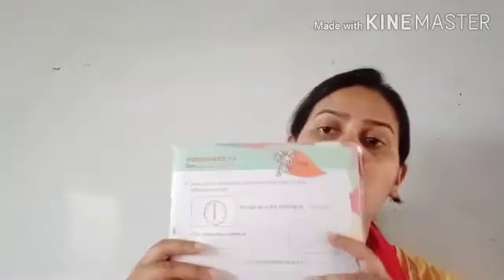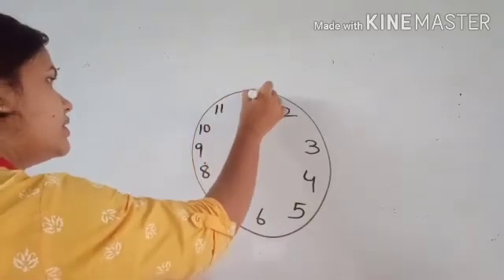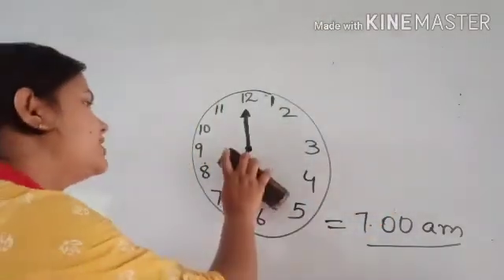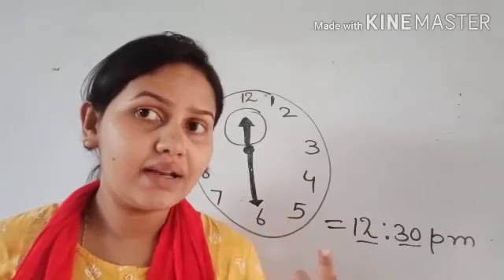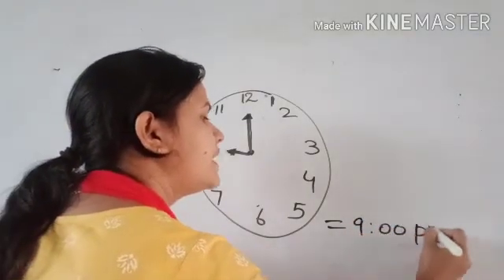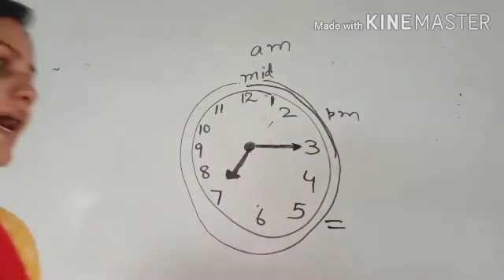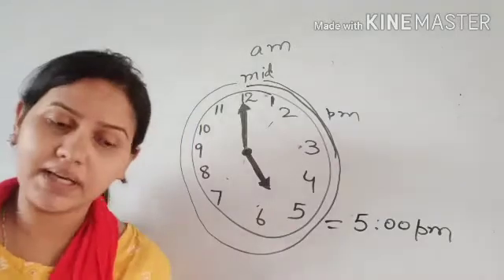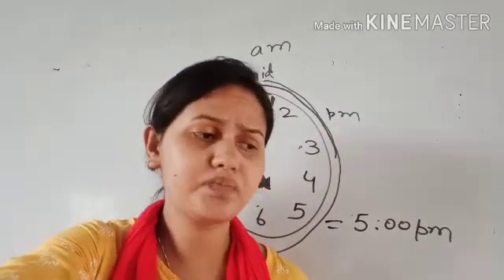Class 3 EVS Worksheet (Time)